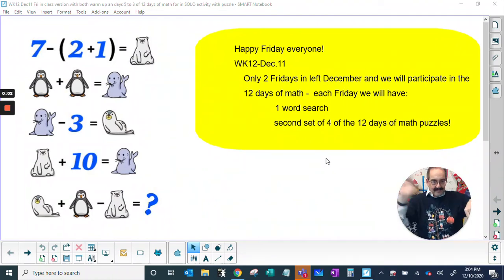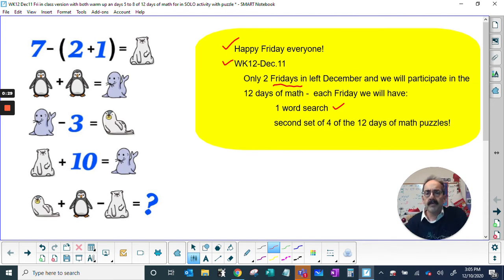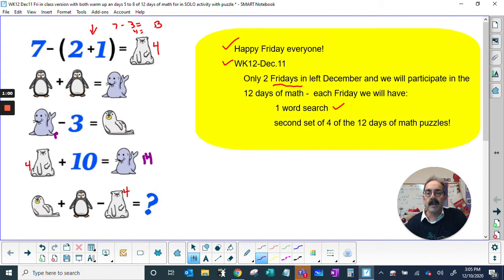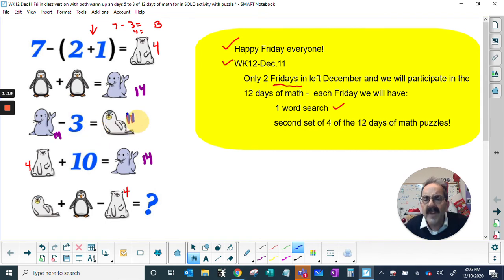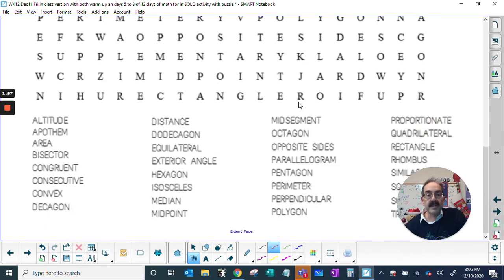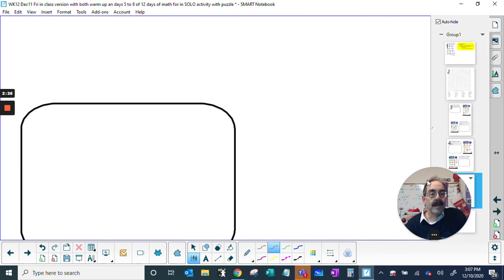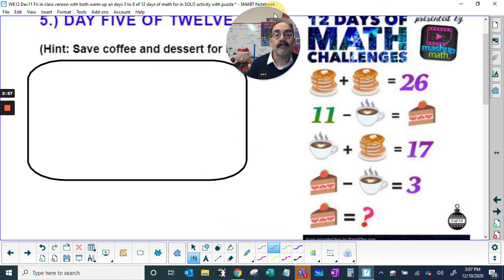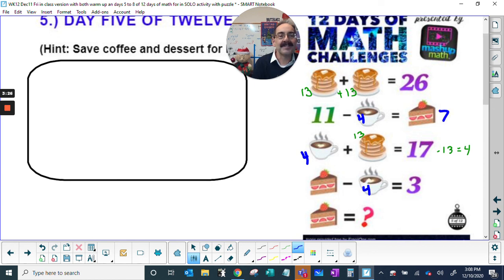WK12 Dec11 Fri fun math day 2 class video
Week 12 Dec. 11 Fri Fun math day 2 class video